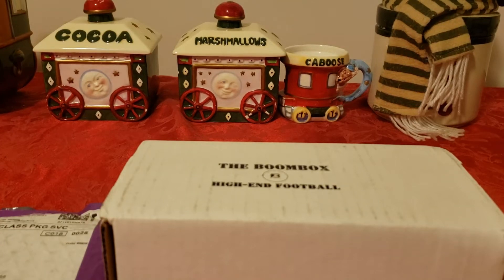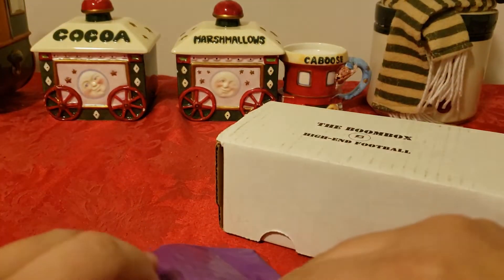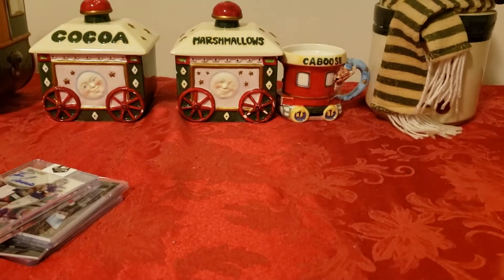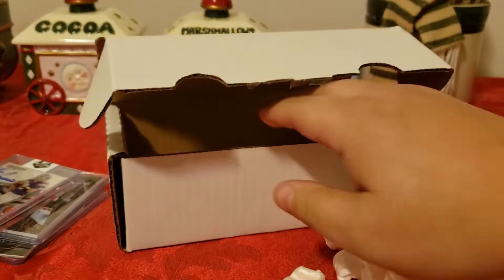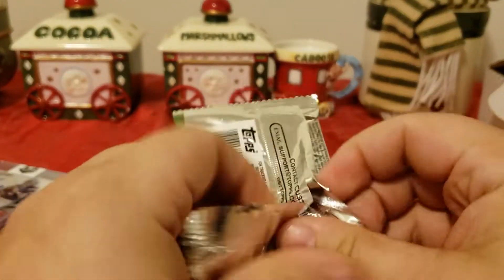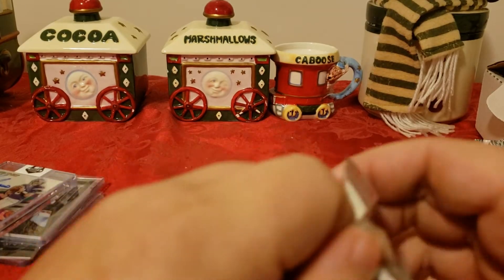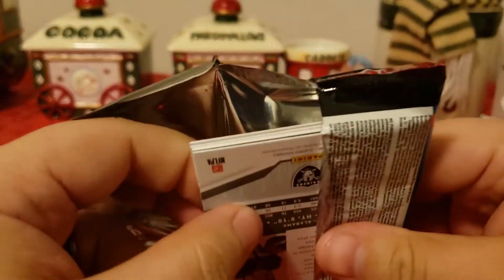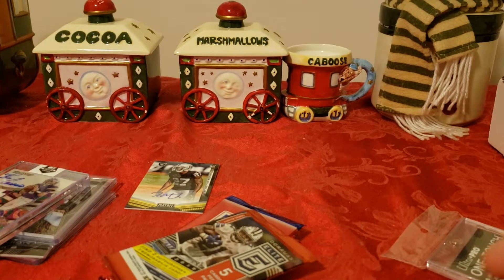2019 December High End Football boombox. 4 hits. Rookie QB Auto!!!